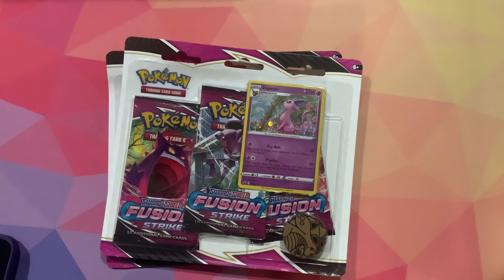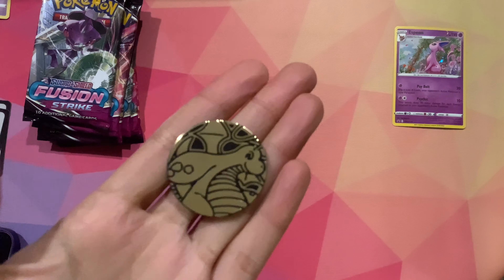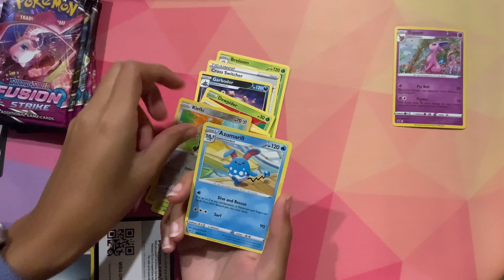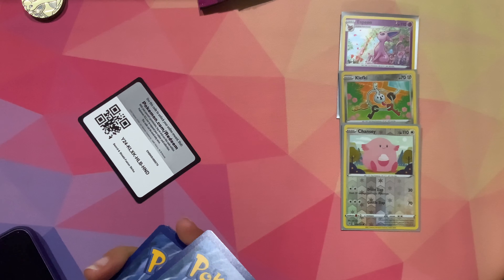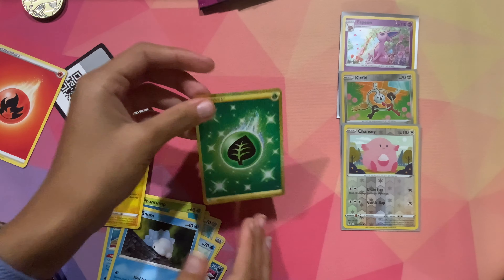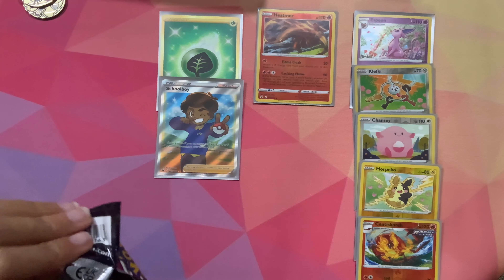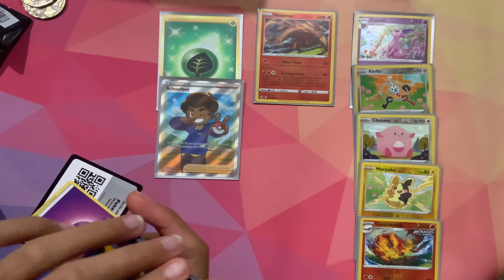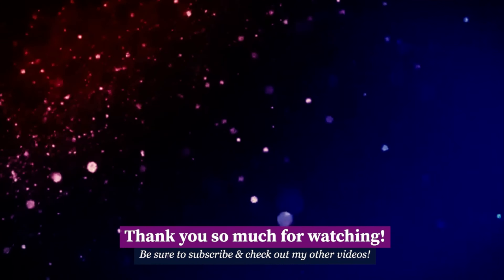Time to Open! 6 Pokémon Fusion Strike Packs!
Finally opening up some Fusion Strike packs! Let’s see what we get!

I’ve also got a discord now too!